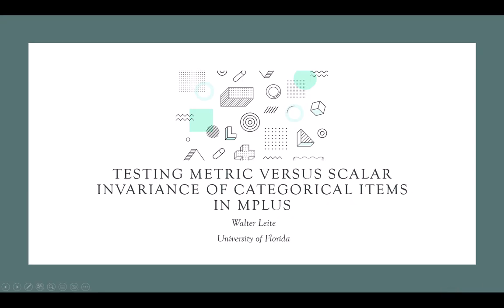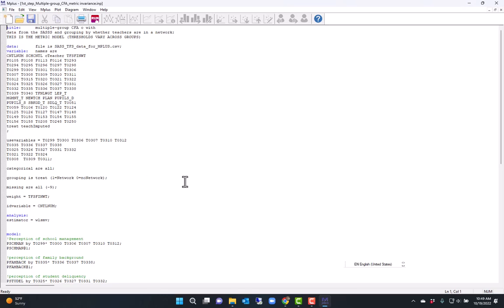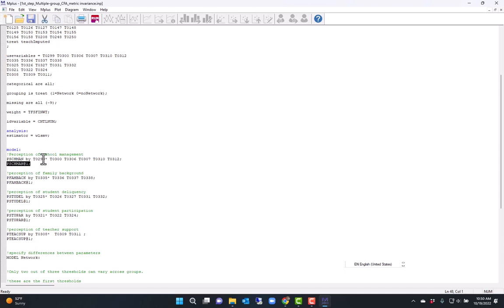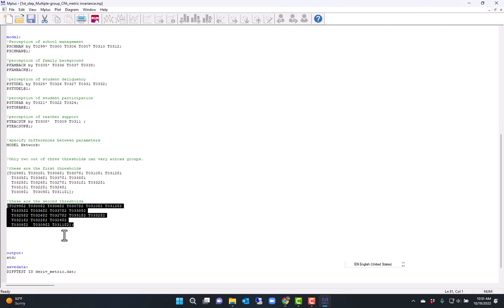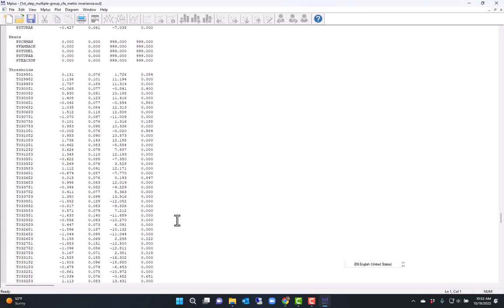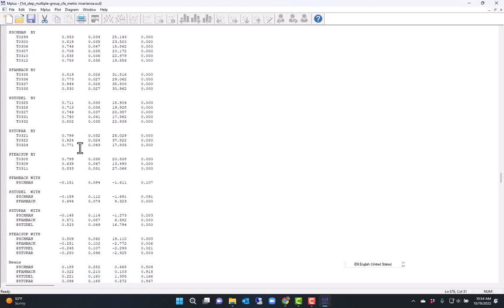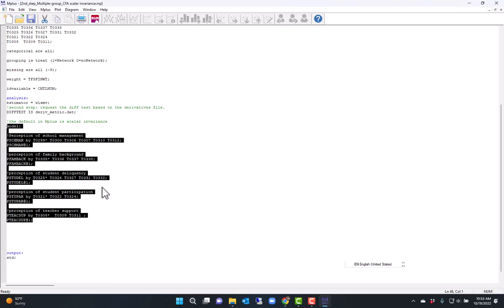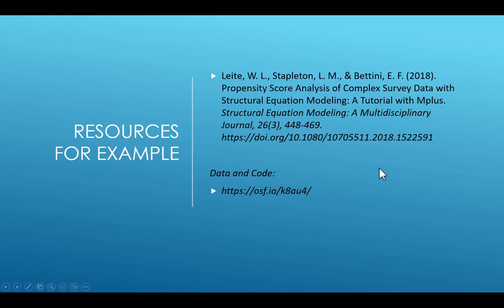Testing metric versus scalar invariance with categorical indicators using Mplus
In a confirmatory factor analysis of categorical indicators, a research may be interested in a chi-square difference test between a model constraining factor loadings and thresholds to be the same across groups (scalar invariance) and a model constraining only factor loadings to be the same (metric invariance). Dr. Walter Leite shows how to obtain the chi-square difference test for the metric versus scalar invariance model comparison using the Mplus software.
The data used was from the article:
Leite, W. L., Stapleton, L. M., & Bettini, E. F. (2018). Propensity Score Analysis of Complex Survey Data with Structural Equation Modeling: A Tutorial with Mplus. Structural Equation Modeling: A Multidisciplinary Journal, 26(3), 448-469.